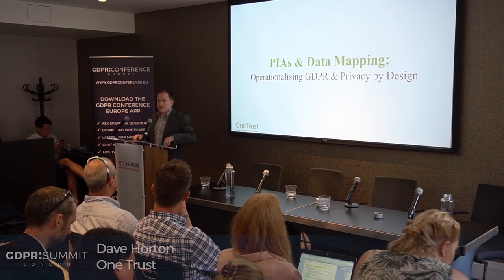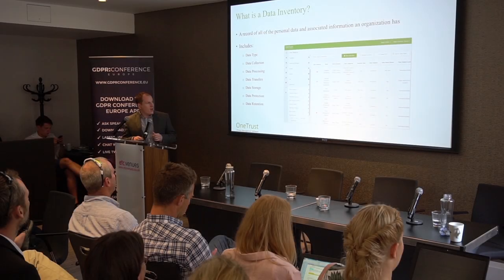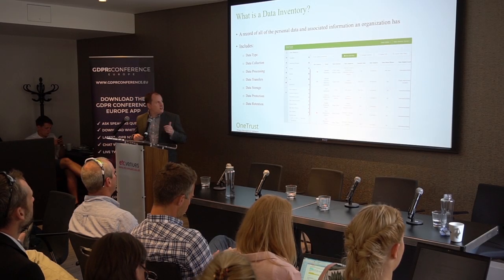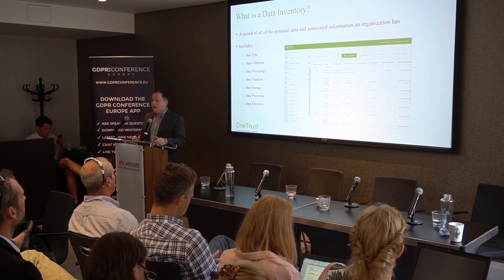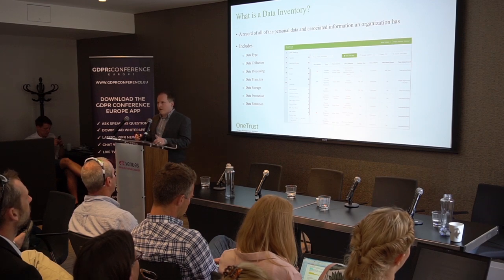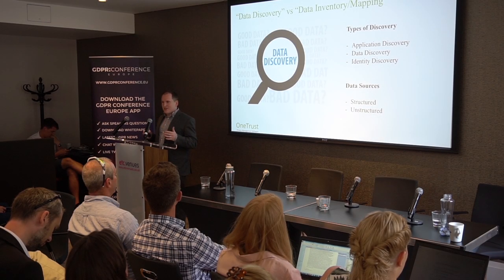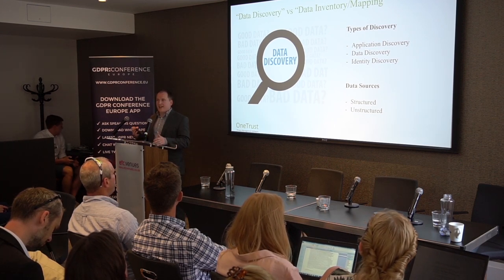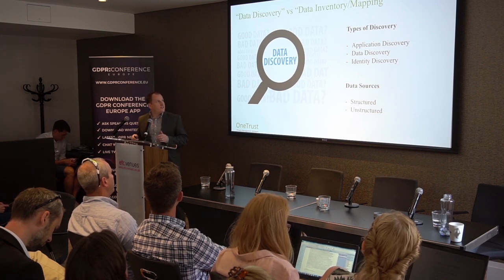Dave Horton at GDPR Conference Talk - Highlights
Book your ticket now and keep your organisation GDPR compliant: gdprsummit.london